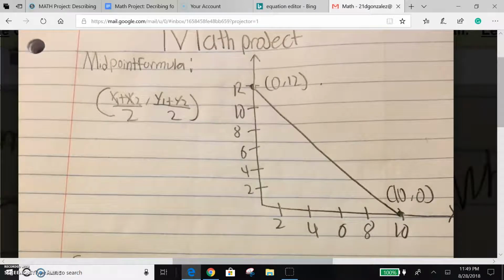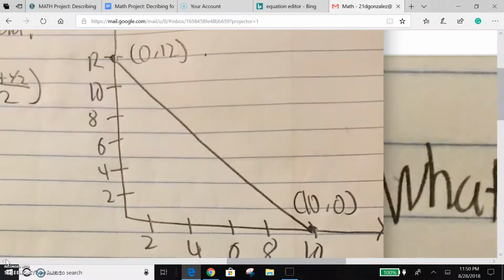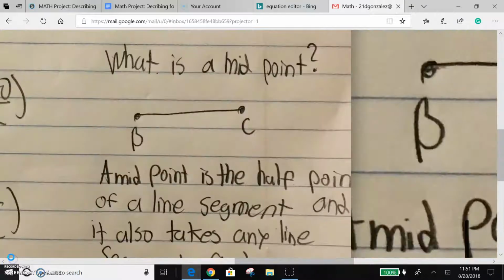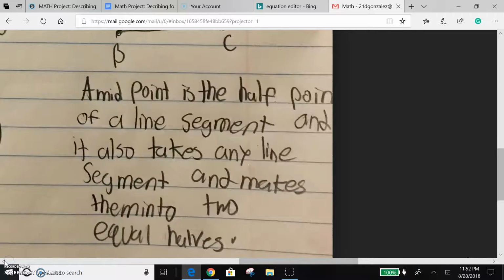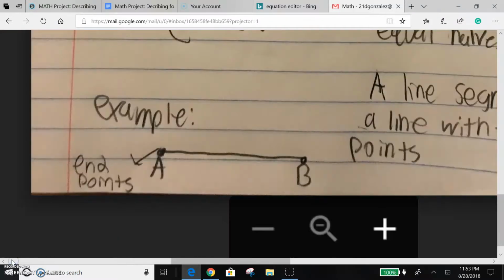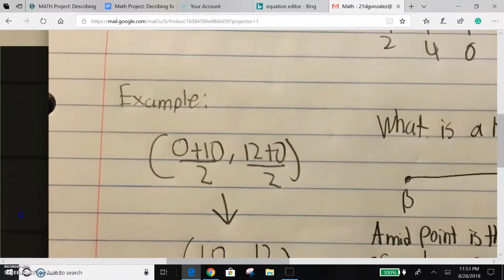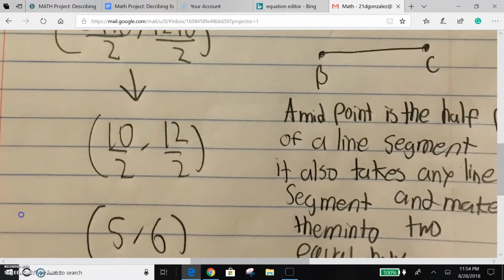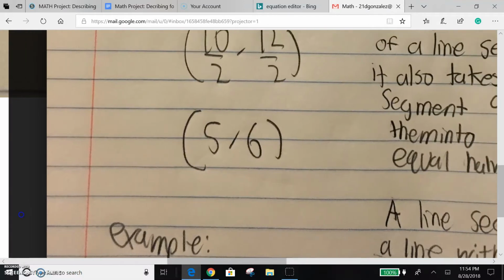Math Project: describinng fourths